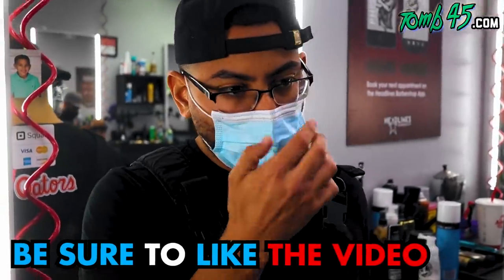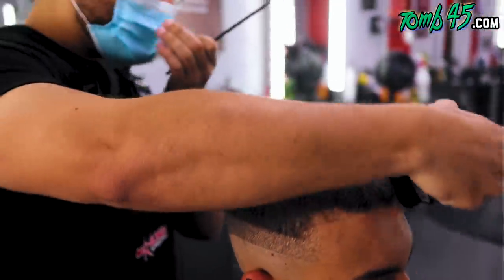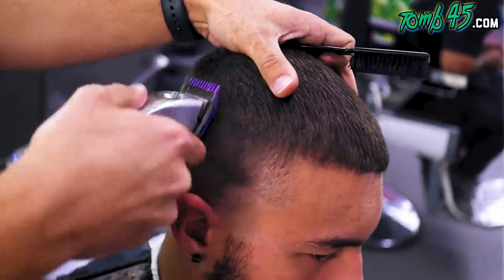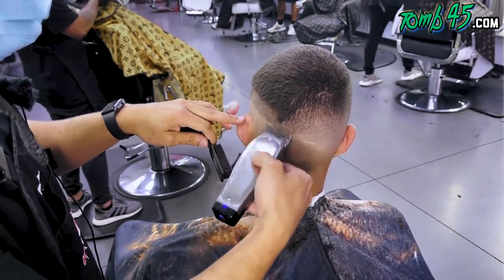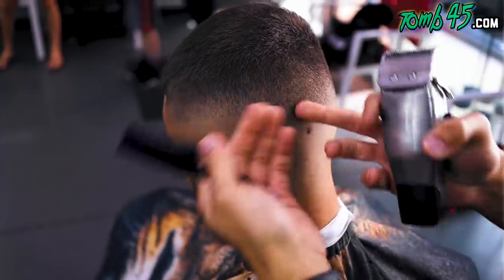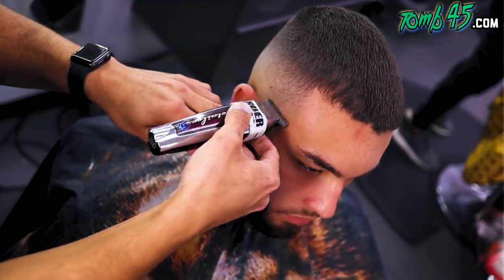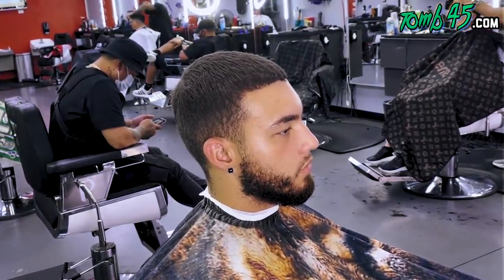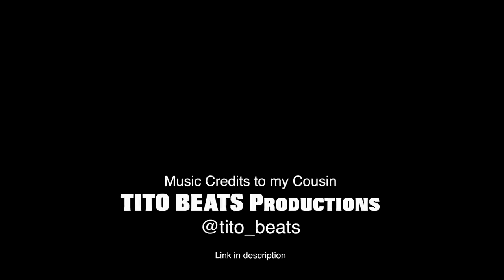Barber From PR Gives The CLEANEST FADE! Haircut Tutorial